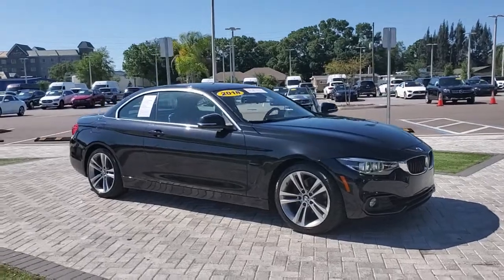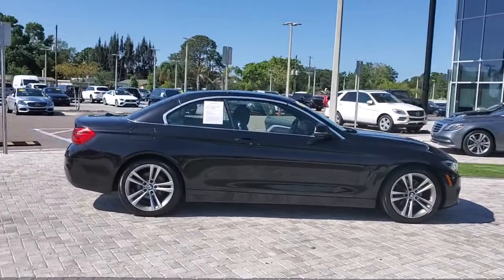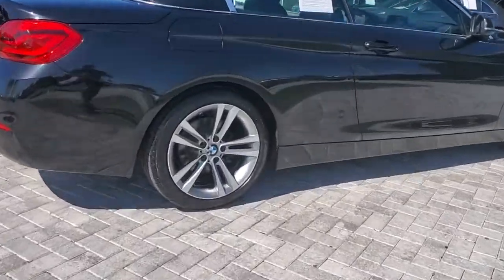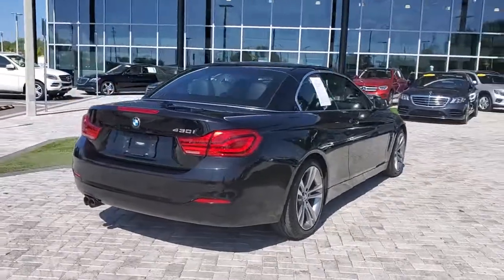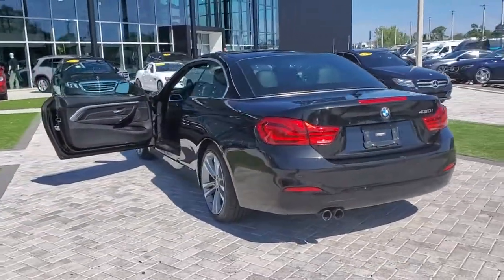2018 BMW 4_Series Tampa, Clearwater, St. Petersburg, Pinellas Park, Largo, FL JEC58599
Black Sapphire Metallic Used 2018 BMW 4_Series available in Tampa, Florida at Crown Mercedes of St. Petersburg. Servicing the Clearwater, St. Petersburg, Pinellas Park, Largo, FL area.

8302 US Hwy 19 N

Clean CARFAX. Certified. CROWN CONFIDENCE GUARANTEE!.brbrbrCertification Program Details: **CROWN CONFIDENCE PLAN USED CAR GUARANTEEbrBlack Sapphire Metallic 2018 BMW 4 Series 430ibrbrAwards:br  * JD Power Initial Quality Study (IQS)brbrCrown Eurocars has been awarded the Dealer of the Year for 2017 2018 and 2019 from Dealer Rater for our high standards of Customer Service. We achieved a 4.9 rating with over 1800 consumer reviews. Crown Eurocars researches the market on a daily basis to provide the best price upfront. All prices plus sales tax tag and titling and dealer service fee of $899.95 which represents cost and profits to the selling dealer for items such as cleaning inspecting adjusting new vehicles and preparing documents related to the sale.